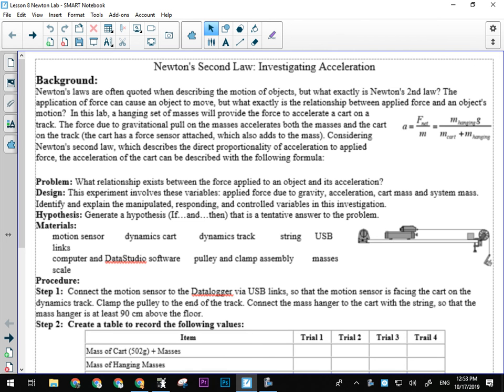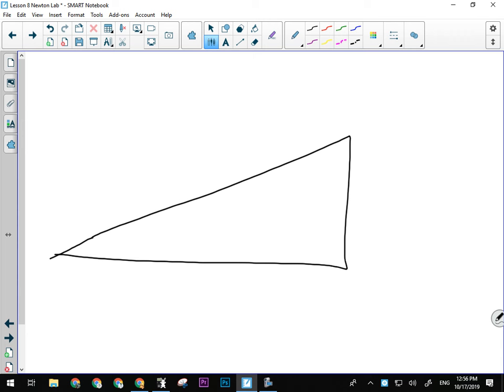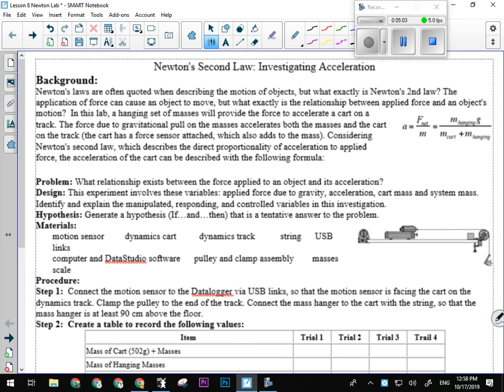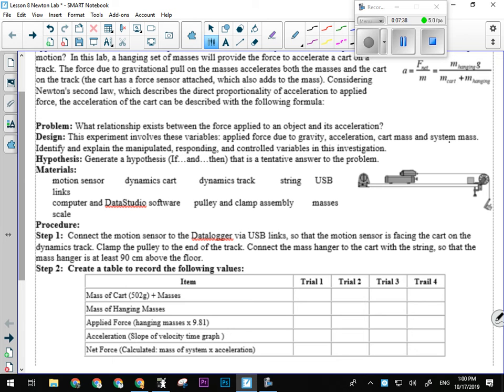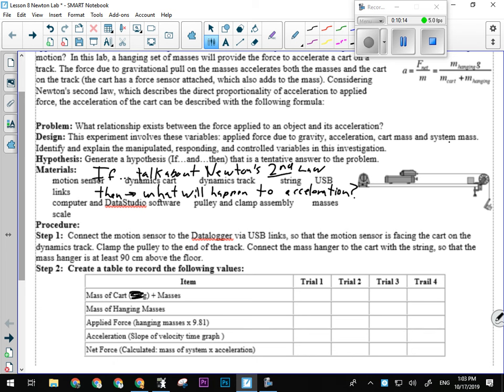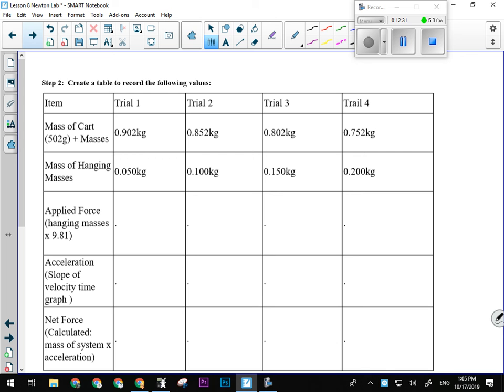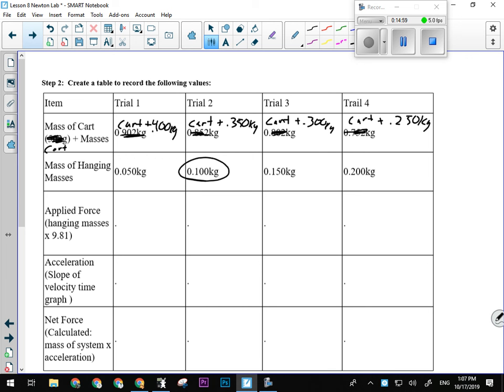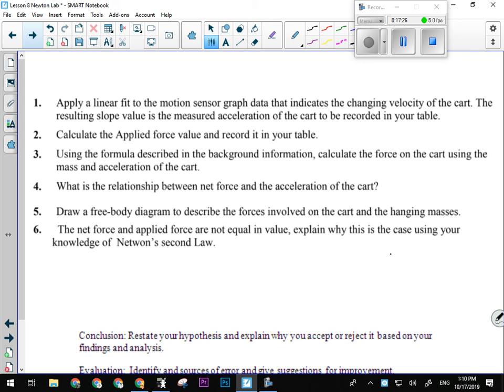Physics 20 | Newton's Laws Lab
Instructions for completion of lab and report.